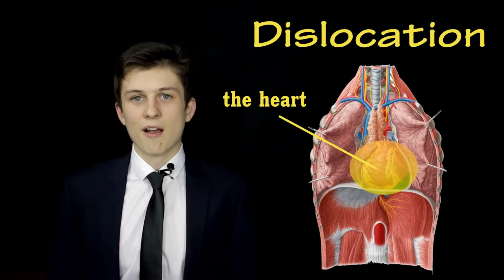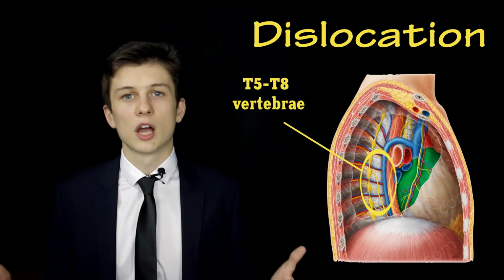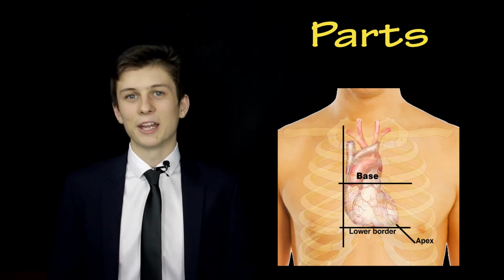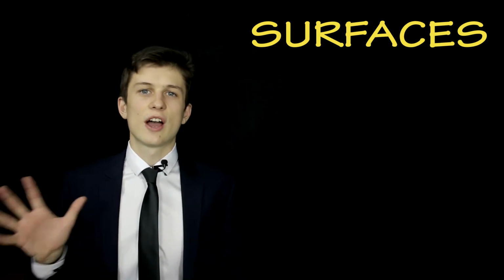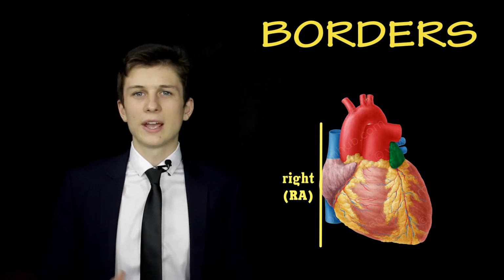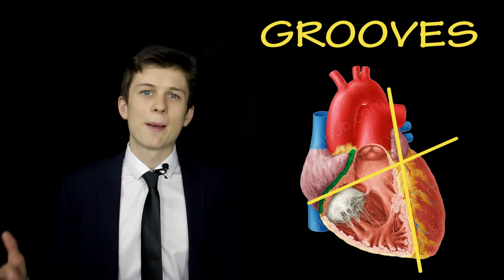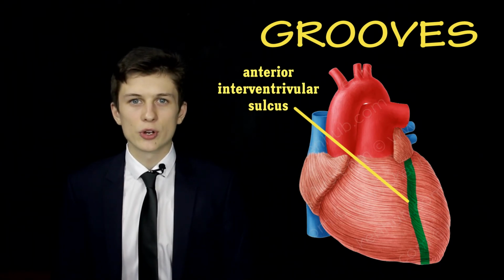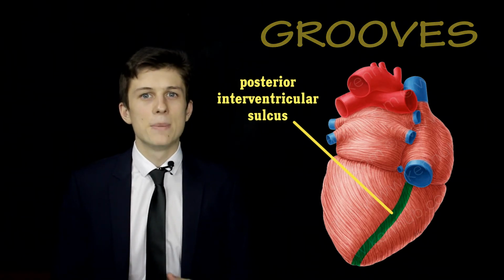The Heart | Surface Heart Anatomy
In the first section, we’re going to learn the surface heart anatomy in more detail. We will learn the heart's location in the human body and also the features of its external structure.